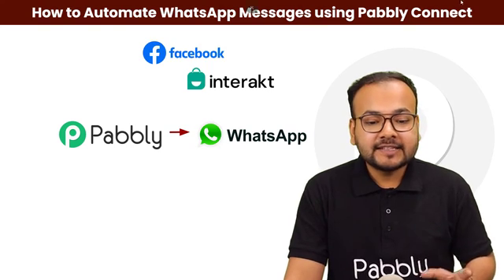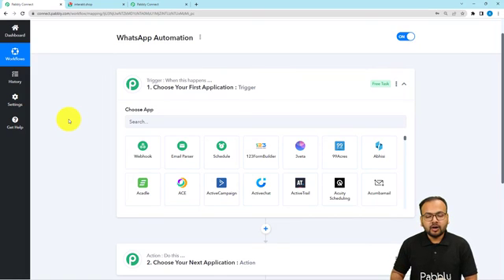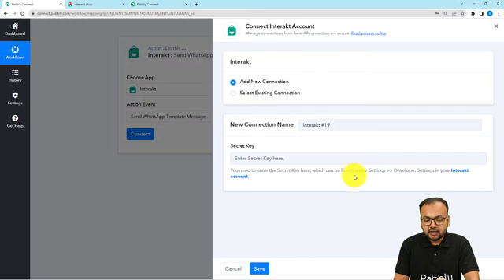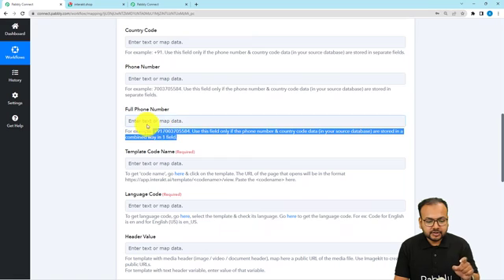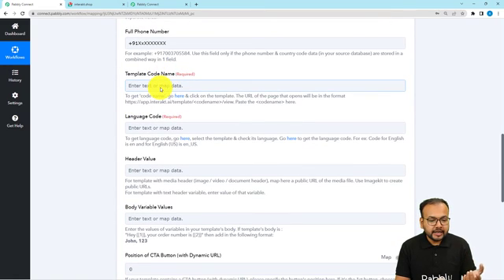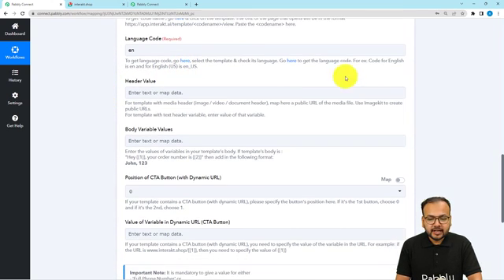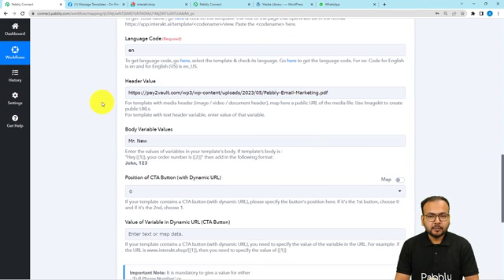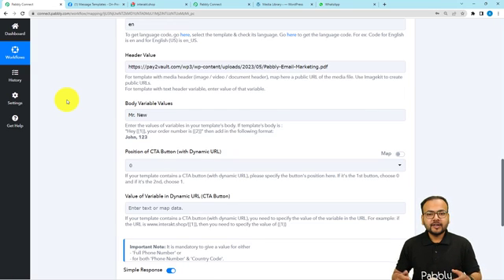How to Automate WhatsApp Messages using Pabbly Connect - WhatsApp Automation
In this video, we will learn WhatsApp Automation using Pabbly Connect.
This automation allows you to automate sending messages on WhatsApp. It streamline your communication process and save time. With this integration, you can set up automation that trigger WhatsApp messages based on specific events or conditions. Whether you need to send personalized messages to customers, deliver transactional updates, or automate notifications, this ensures efficient and reliable automation of WhatsApp messaging. Simplify your communication strategy and enhance customer engagement with this convenient automation.

1. Automation: Pabbly Connect offers automation capabilities that can help you automate mundane and repetitive tasks. This allows you to save time, money and resources.

2. Integration: Pabbly Connect provides a wide range of integrations so that you can connect different web services with each other. This helps you to create smarter workflow processes and make your business more efficient.

3. Security: Pabbly Connect takes security seriously and provides an industry-standard security system to protect your data and applications.

4. Scalability: Pabbly Connect is highly scalable and allows you to easily add new applications and services to your workflow.

 5. Cost-effective: Pabbly Connect is cost-effective and provides plans for different business sizes.